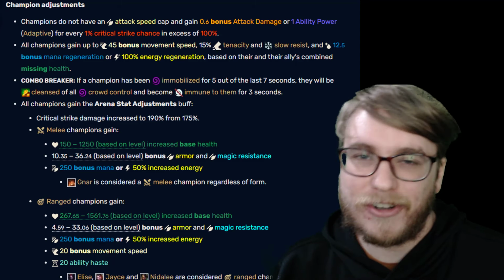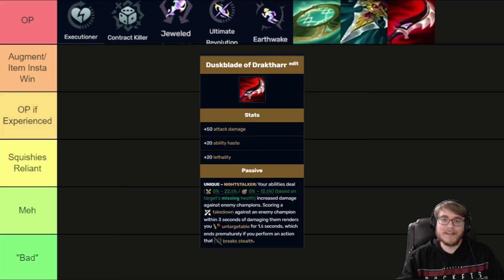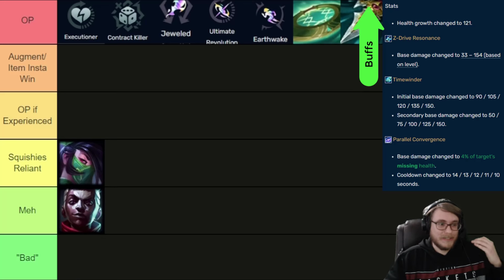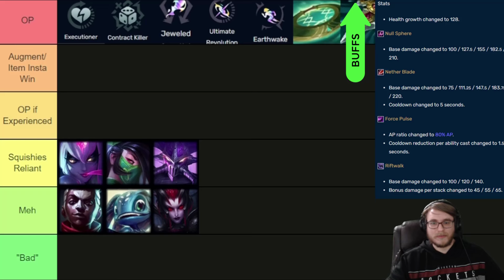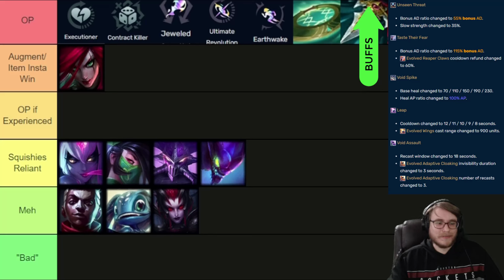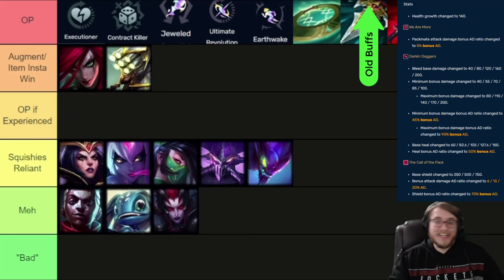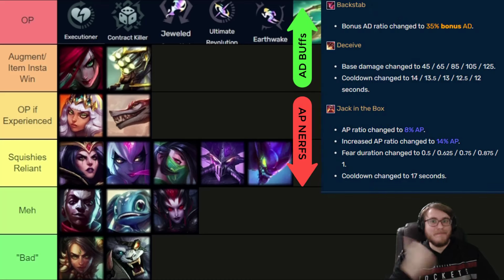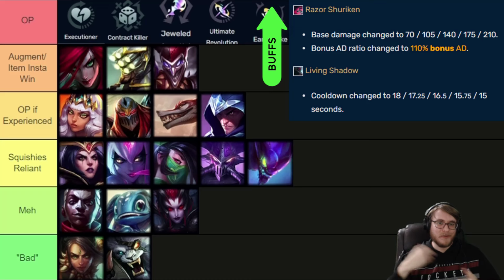LOL Arena CHAMPION Tier List: Assassin Edition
In this video we will be looking at the newer League of Legends Arena game mode and explaining as well as rating all of the League of Legends Champions and placing them on a tier list. The 2v2v2v2 game mode is pretty complex so this video will only go over Assassins currently as there are 170 League champions so we will be breaking them down this way!

0:00:00- Introduction

0:00:31- Broken Augments

0:02:27- Items

0:03:41- Akali

0:04:48- Ekko

0:05:29- Elise

0:06:13- Evelyn

0:07:27- Fizz

0:07:58- Kassadin

0:08:54- Katarina

0:10:01- Khazix

0:11:14- Leblanc

0:11:54- Master Yi

0:13:03- Naafiri

0:14:14- Nidalee

0:15:14- Qiyanna

0:16:05- Rengar

0:16:59- Shaco

0:17:57- Talon

0:18:44- Zed

0:19:42- Conclusion